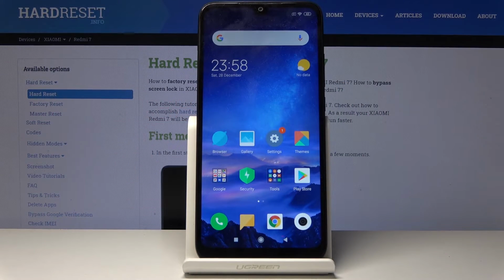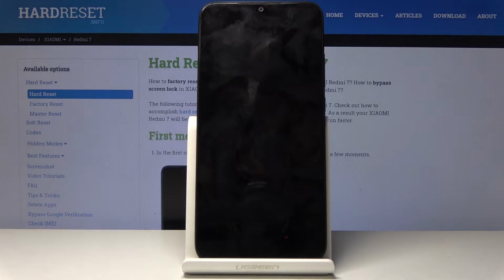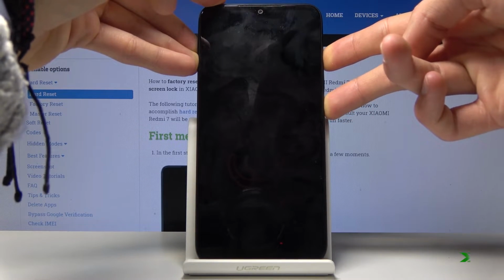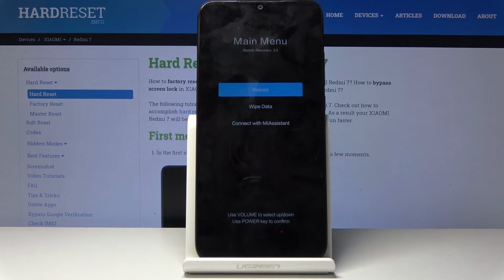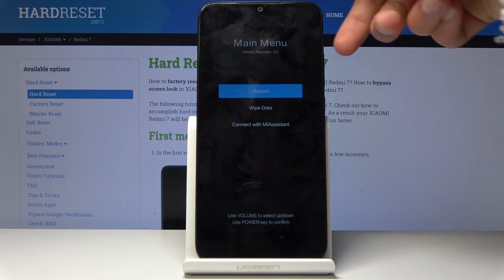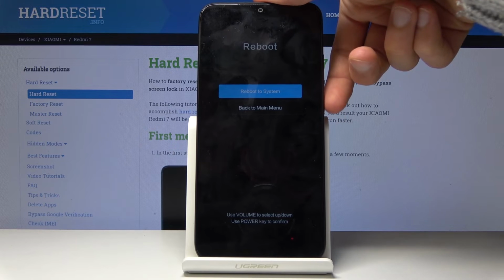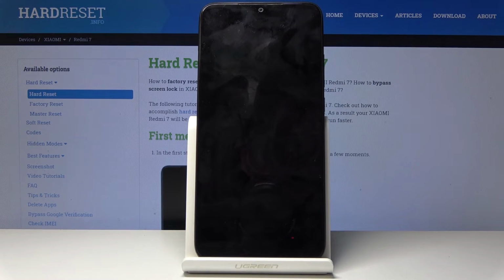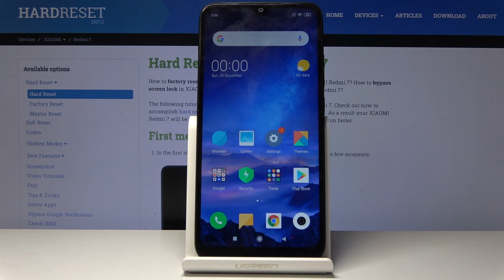XIAOMI Redmi 7 Recovery Mode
Learn more info about XIAOMI Redmi 7:
Do you want to fasten your XIAOMI Redmi 7 a little bit and wipe cache? Or do you want to hard reset it and clear all customizations? If you answered yes, then you should watch above tutorial! Follow all steps and enter recovery mode, which will let you perform all this useful operations.

How to enter recovery mode on XIAOMI Redmi 7? How to boot into recovery mode in XIAOMI Redmi 7? How to open recovery mode on XIAOMI Redmi 7? How to get access to recovery mode in XIAOMI Redmi 7? How to quit recovery mode in XIAOMI Redmi 7? How to exit recovery mode in XIAOMI Redmi 7? How to use recovery mode in XIAOMI Redmi 7?